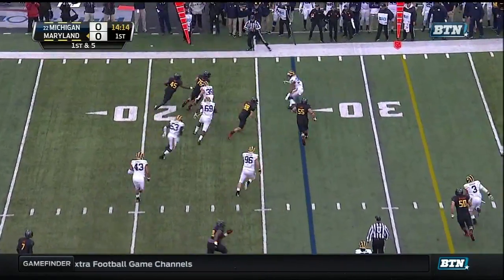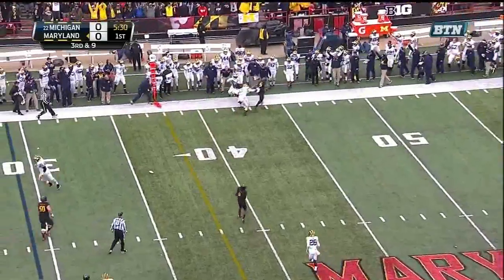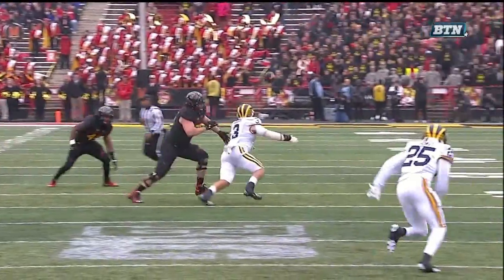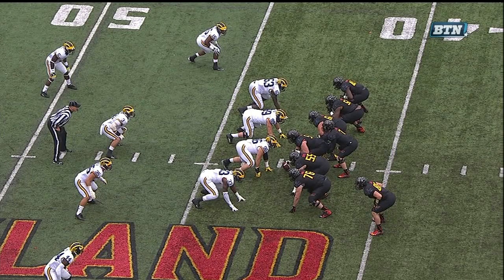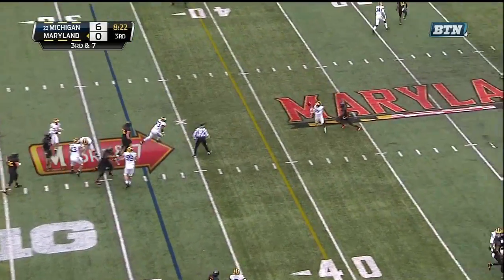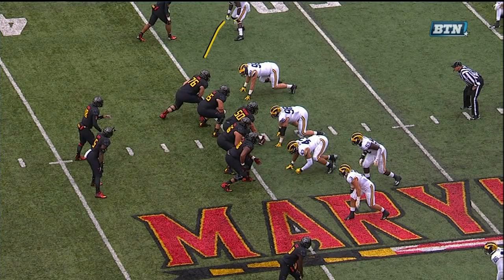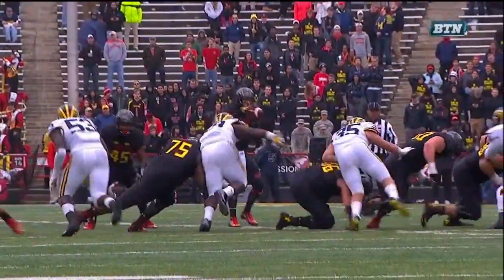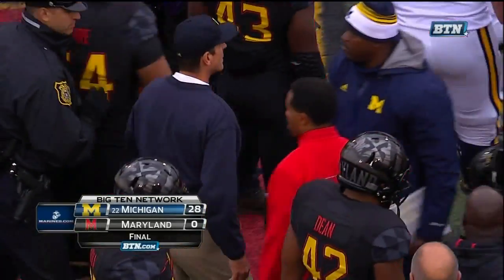2015 Michigan Football Highlights @ Maryland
Michigan 28, Maryland 0